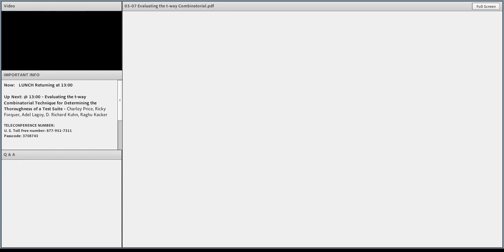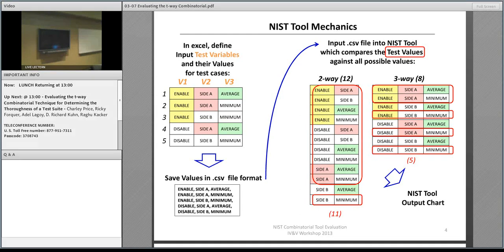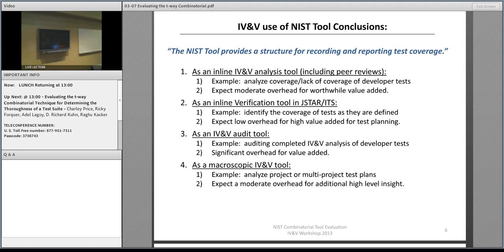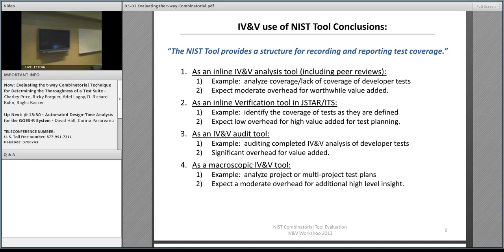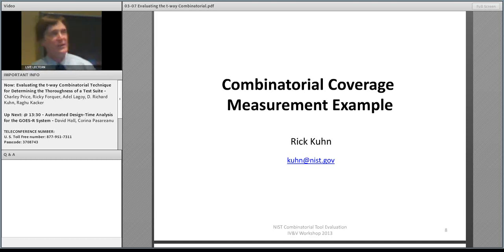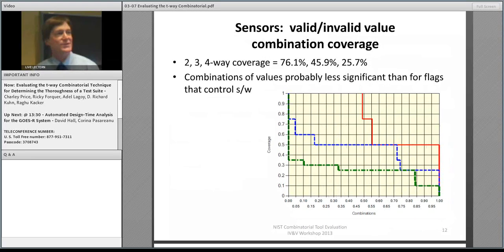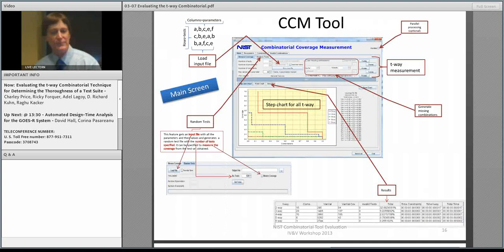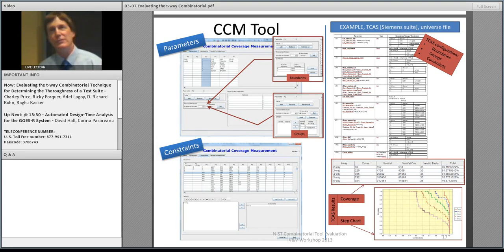2013 NASA IV&V Workshop - Evaluating a Combinatorial Method for Determining Test Suite Thoroughness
Title: Evaluating the t-way Combinatorial Technique for Determining the Thoroughness of a Test Suite
Presenter: Charley Price
Authors: Charley Price, Ricky Forquer, Adel Lagoy, D. Richard Kuhn, and Raghu Kacker